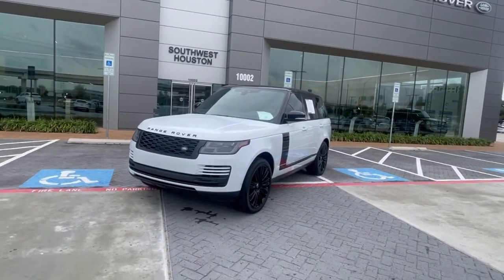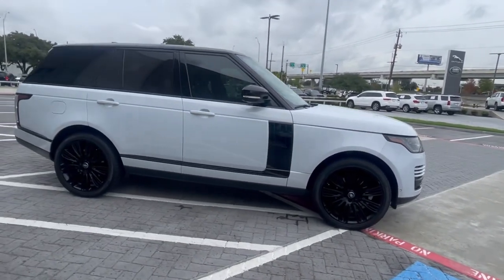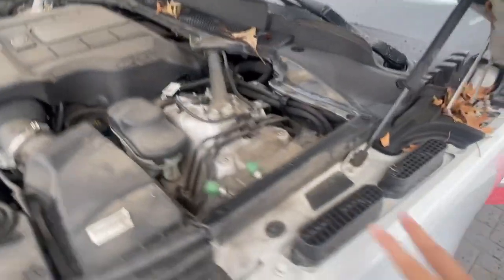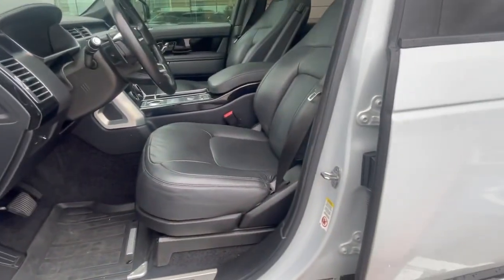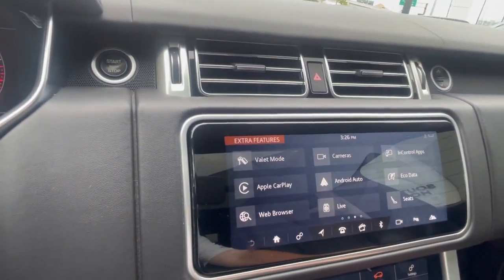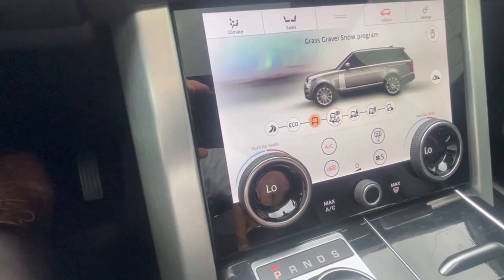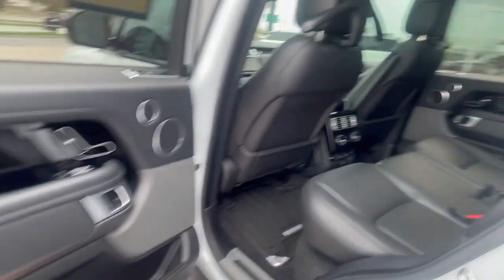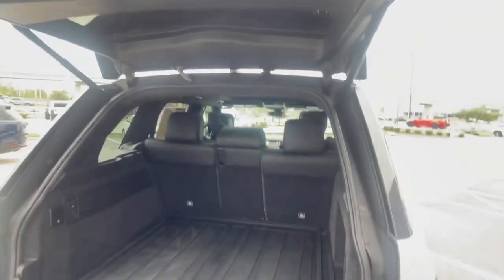Available 2019 Range Rover Supercharged V8